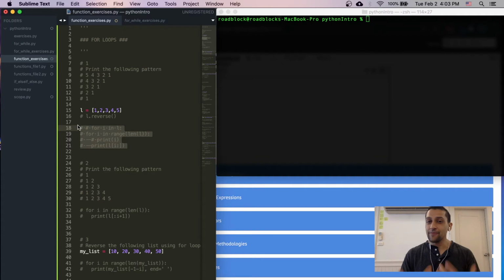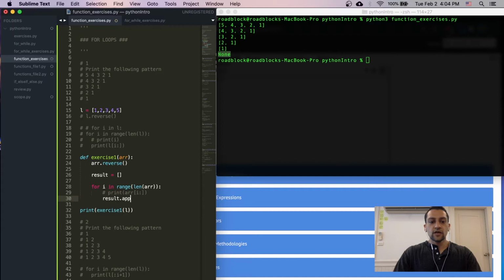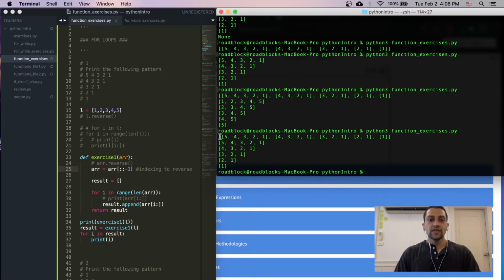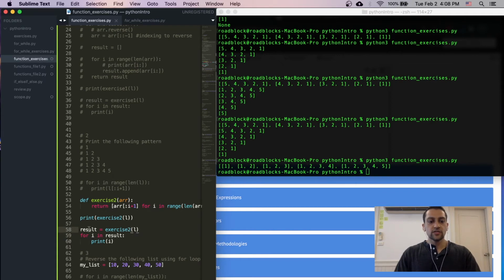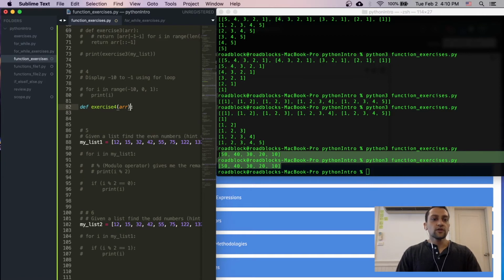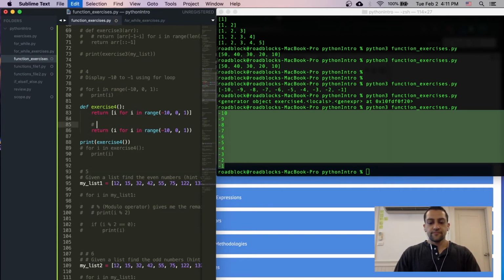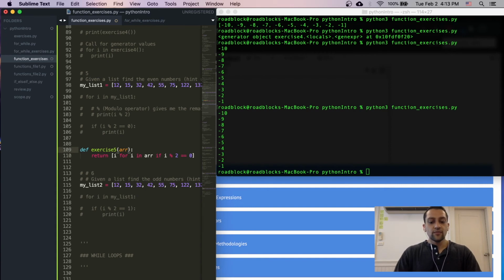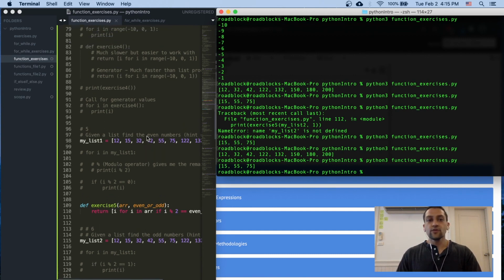Python Introduction (Part 13) Function Exercises - บทนำ Python (ตอนที่ 13) แบบฝึกหัดฟังก์ชัน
We move from the loopy world into the functionality of coding world.  Today we'll re-examine our old homework from our for / while loop days and Refactor the homework into functions.  We'll also just touch upon the ideas of generators and using multiple variables within our functions.  If you have any questions of comments, please leave us your thoughts opinions and feedback below.  We look forward to hearing from you.

เราย้ายจากโลกแห่งความสับสนไปสู่การทำงานของโลกแห่งการเข้ารหัส วันนี้เราจะตรวจสอบการบ้านเก่าของเราอีกครั้งจาก for / while loop days และ Refactor การบ้านให้เป็นฟังก์ชัน นอกจากนี้เราจะสัมผัสกับแนวคิดของเครื่องกำเนิดไฟฟ้าและการใช้ตัวแปรหลายตัวภายในฟังก์ชันของเรา หากคุณมีคำถามเกี่ยวกับความคิดเห็นโปรดแสดงความคิดเห็นและข้อเสนอแนะของคุณไว้ด้านล่าง เราหวังว่าจะได้ยินจากคุณ.